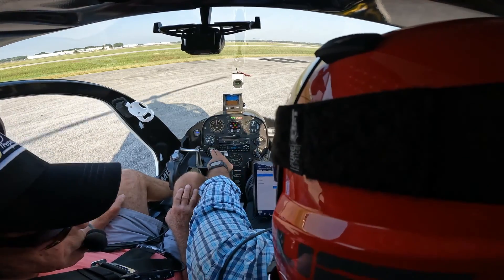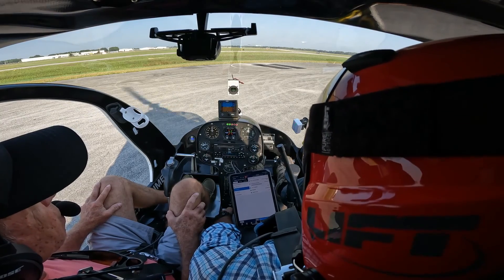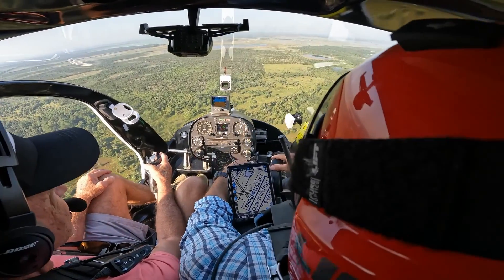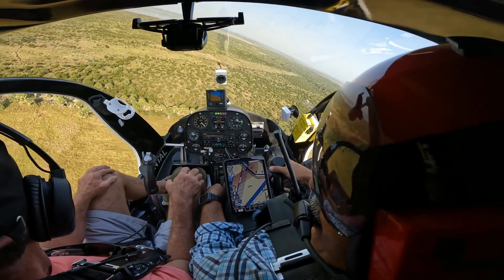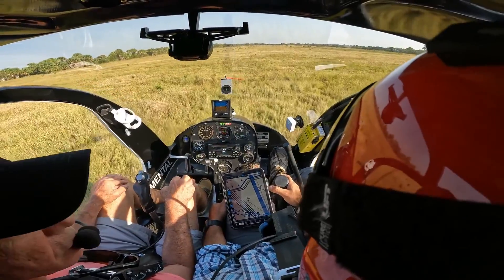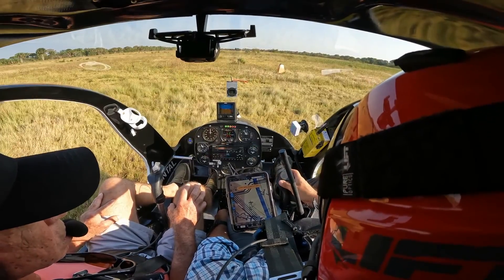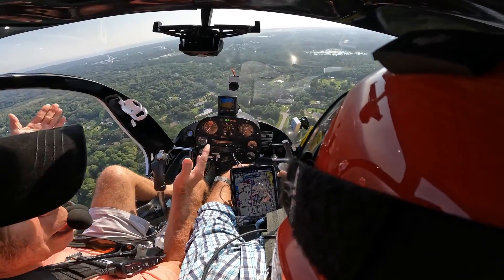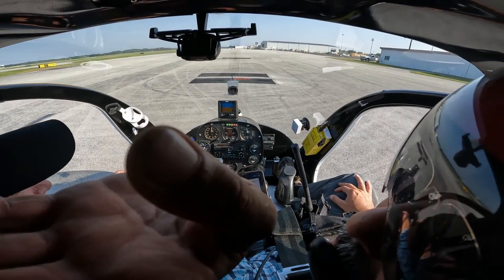Rotorway Flight Bill Anderson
Full video of demo flight for Bill Anderson. Hopefully he will find a ship to start training in soon.